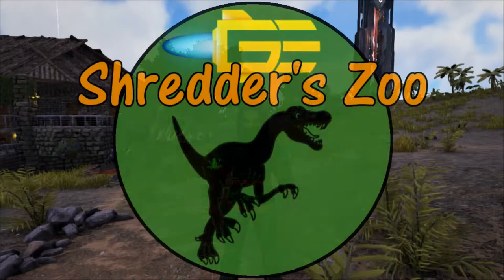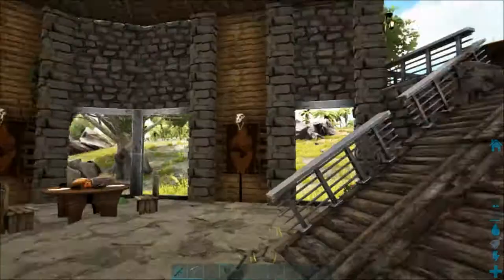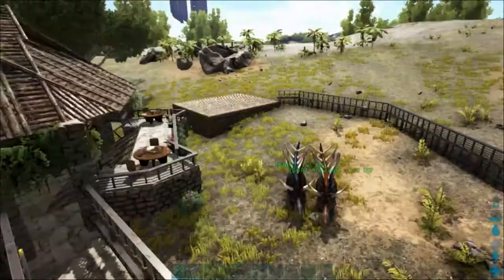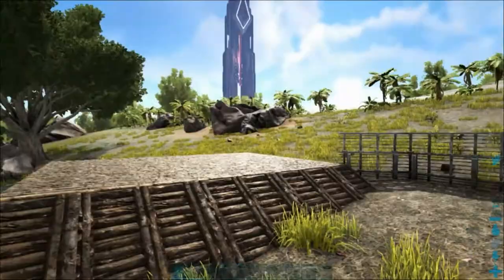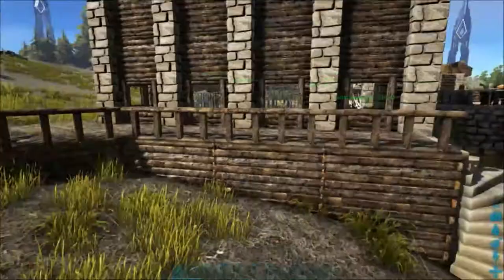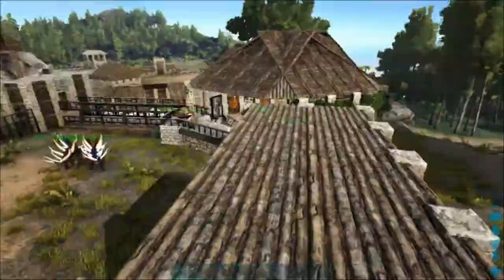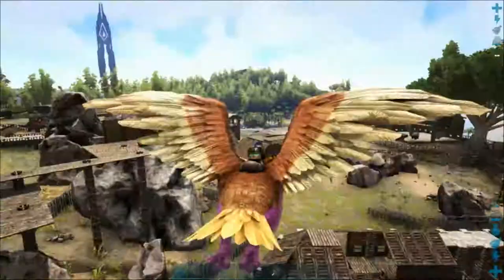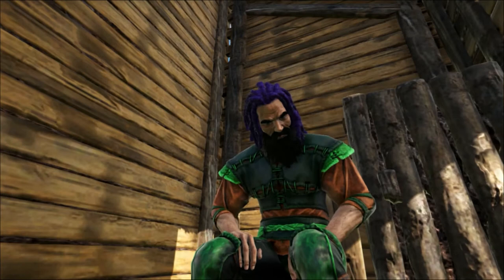Ark: Shredder's Zoo - Kentrosaurus Zoo Enclosure [64]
I take a break from building by the lake and build an enclosure for the Kentrosaurus. Also we take a look at the new toilets.